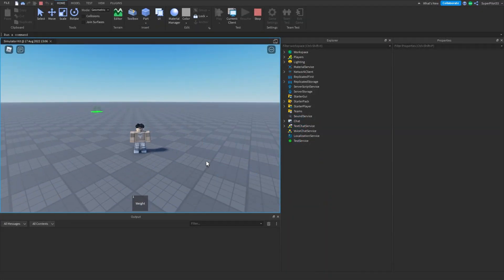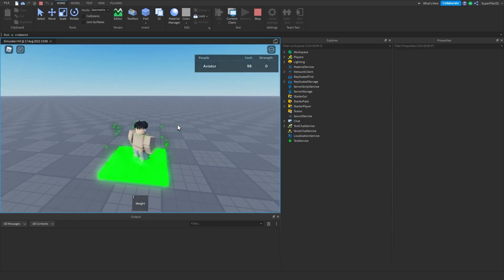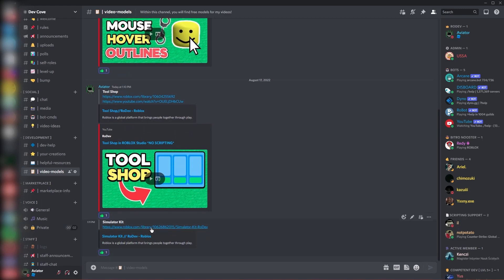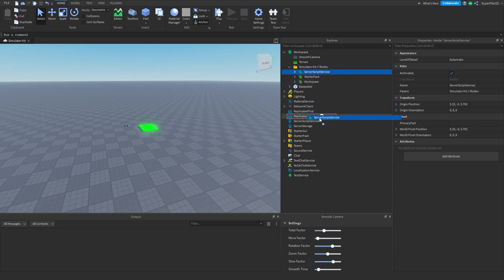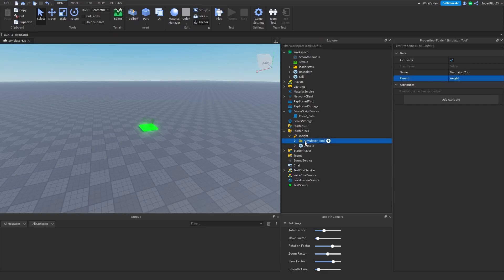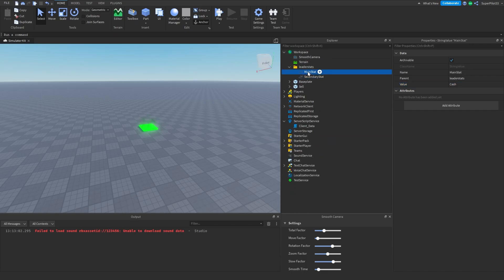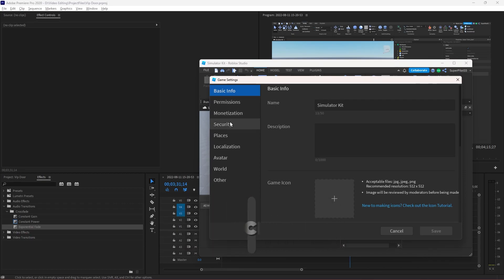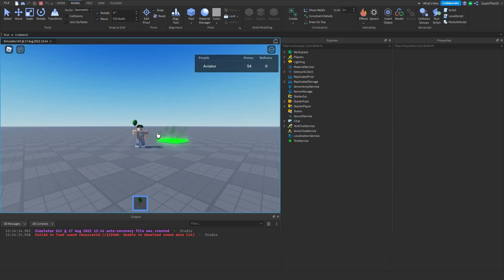How to MAKE a SIMULATOR on Roblox WITHOUT SCRIPTING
In this video, you get access to my simulator kit and can make a simulator without any scripting! (Yes, no scripting required)

how to make a simulator in roblox
roblox scripting
roblox studio
simulator kit